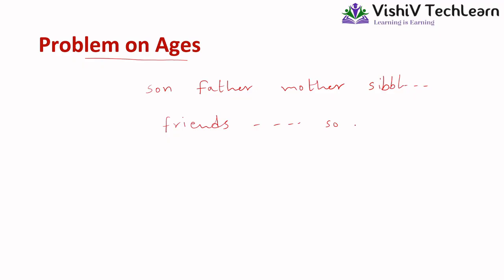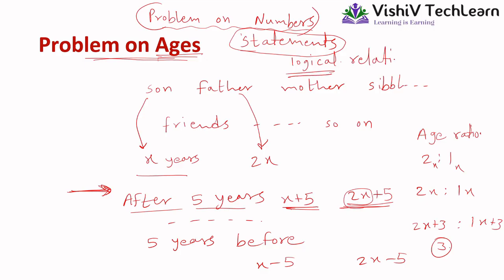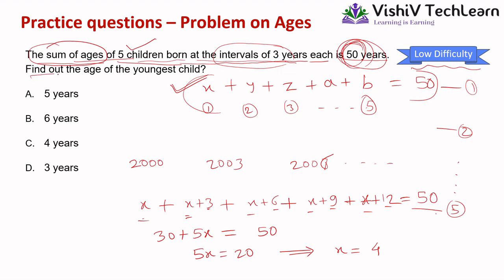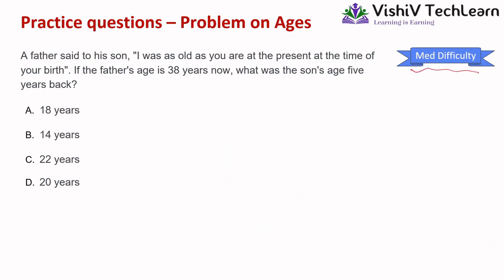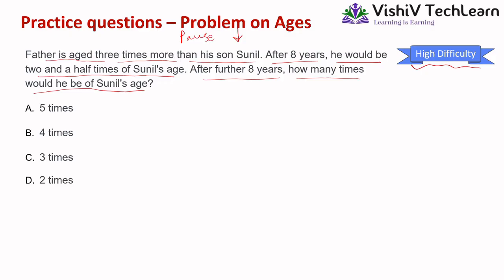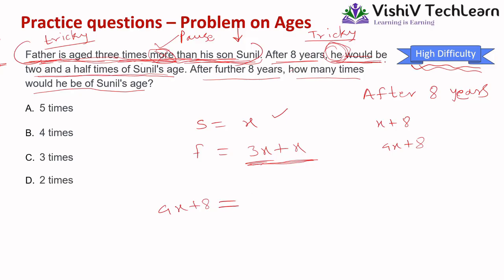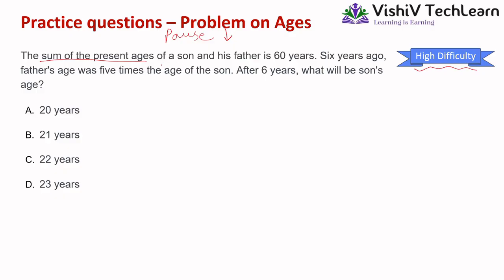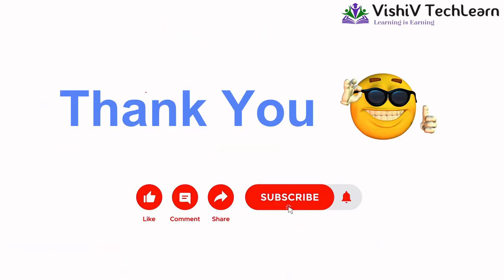aptitude-quants-13 (problem on ages)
problem on ages, age calculations, father's age, mother's age, son's age, few years ago, few years hence, age difference, double age.

Problem on ages is a topic from quantitative aptitude wherein age related calculations and logics are involved. Few relations and connections will be given in a problem statement and from that we have to form the equation. Solving the formed equation will give the required answer. This topic is more or less similar to the topic problem on numbers.

VishiV TechLearn.